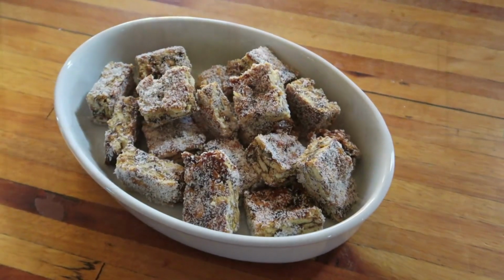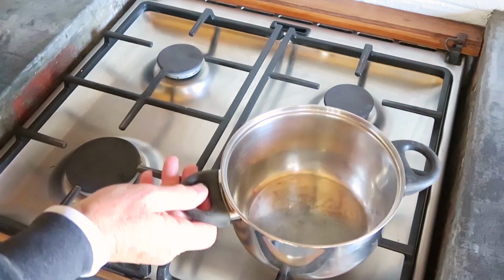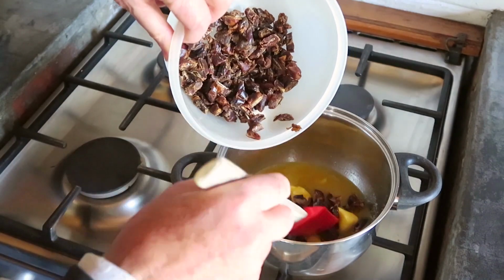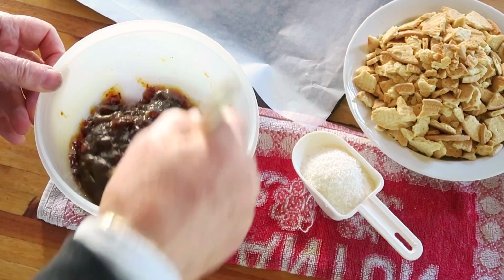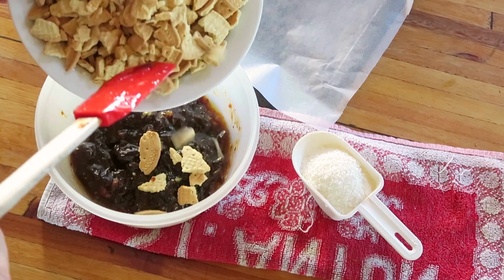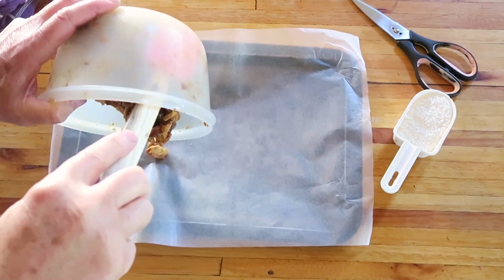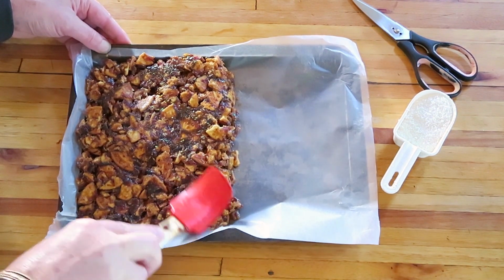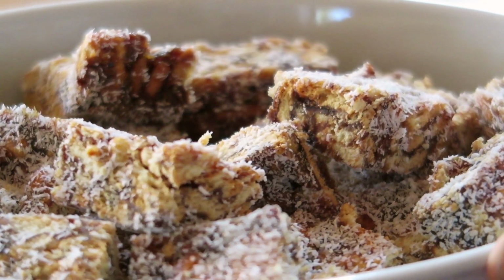How to make Date Squares, Simply!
Hi I'm Mike and I will be showing you how to make Date Squares.

This is a simple way to make date squares, there is no oven or baking time required. All that is needed is about 10 minutes of stove or burner time.

Here are the ingredients:
200 gms marie buscuits
100 mils of sugar white or brown
250 grams of chopped, dates
115 grams butter
1 whisked egg
About 100 mills of desiccated coconut
5ml vanilla essence.

Background Sound Track:
"Fly" by Terry Eckersley & Paul Longland
TMM024 - Advertising nad Production music essentials.

My background is in photography and imaging, starting (way) back in the day when one grappled with emulsions and the swings and tilts of the Scheimpflug principle ) when creating imagery. Images were made mostly in front of the camera, not in the software and cyber-world as is done today by cameras and computers.
I am aiming to develop my video imaging and editing skills and see if I can't pass along some insights along the way.
Stay with me, there will be some fits and starts, I aim to have both of us out the other end better for it!